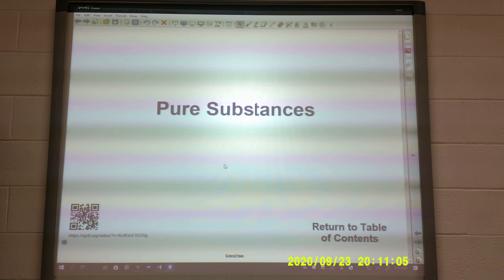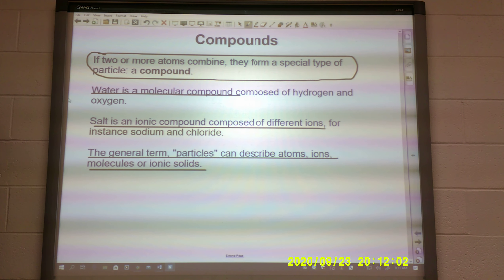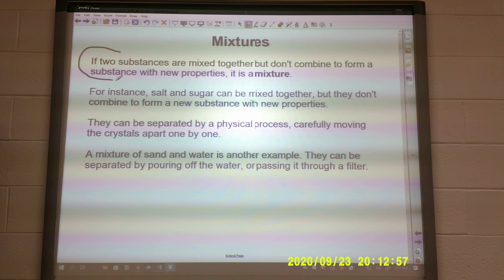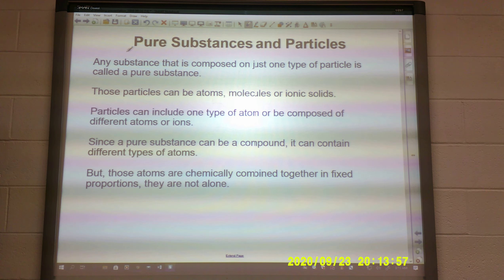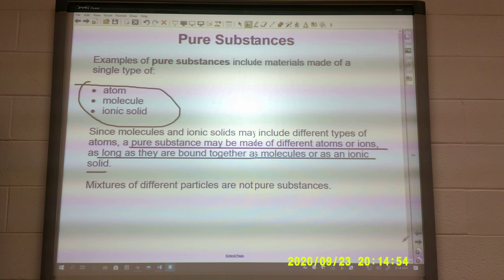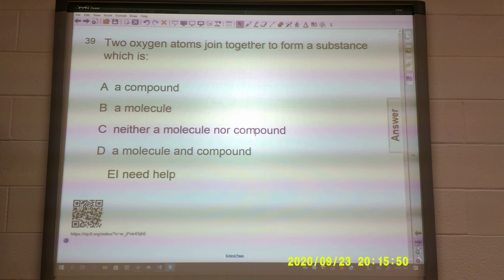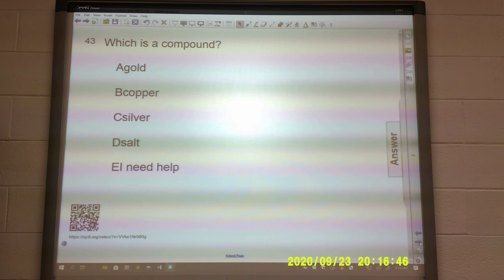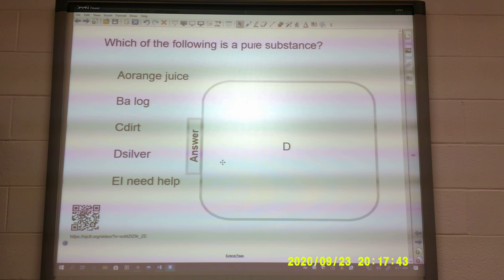8th science 92420